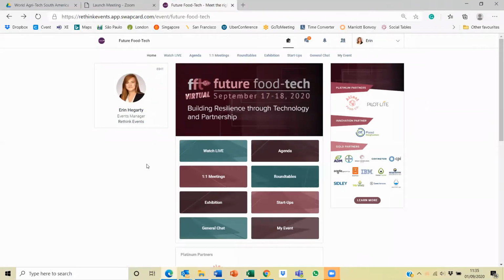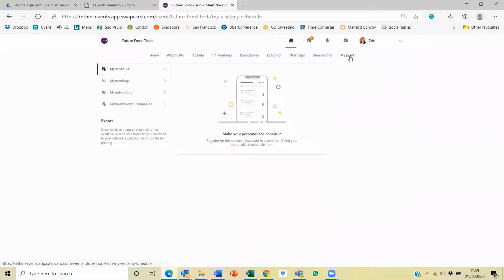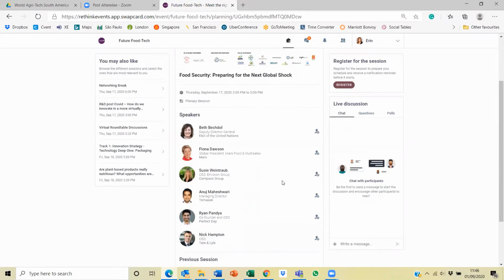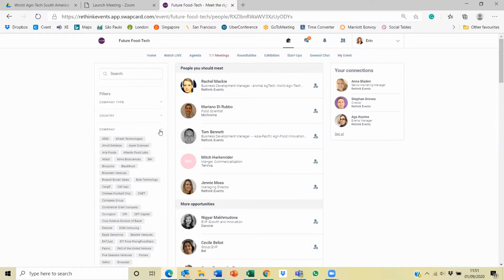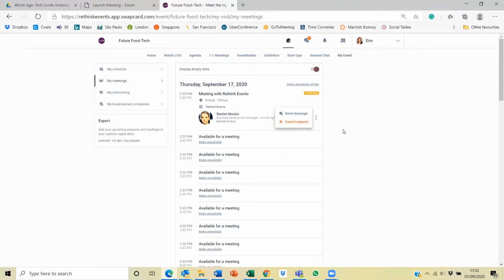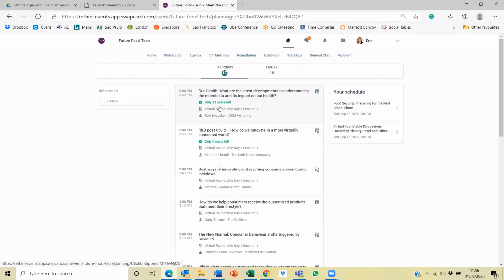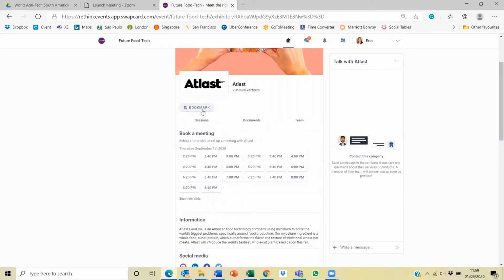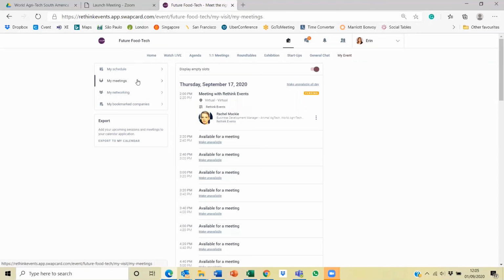Future Food-Tech 2020 Virtual Summit - platform tutorial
Take a short guided tour of the virtual summit platform to help you use it easily and maximise your networking and insights at the Future Food-Tech virtual summit on September 17-18, 2020.